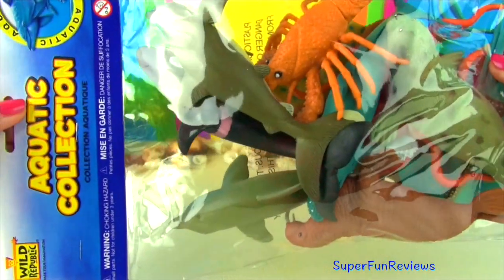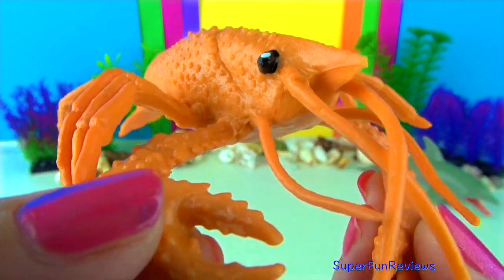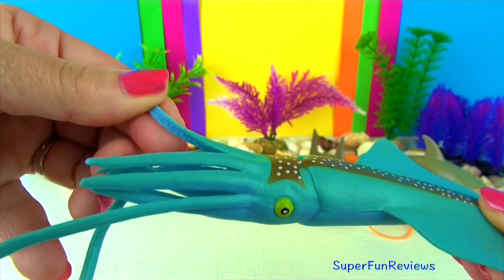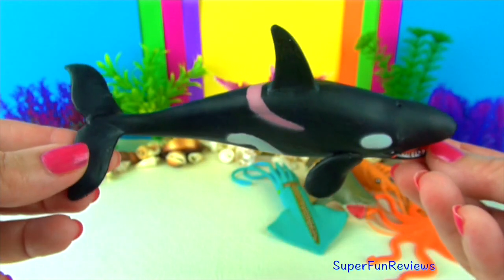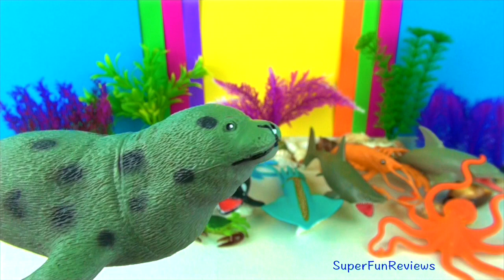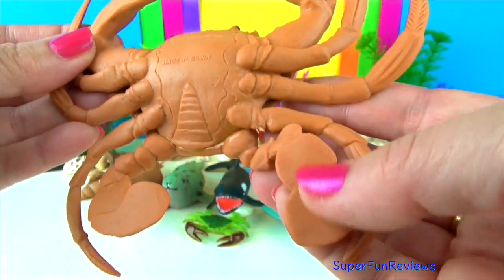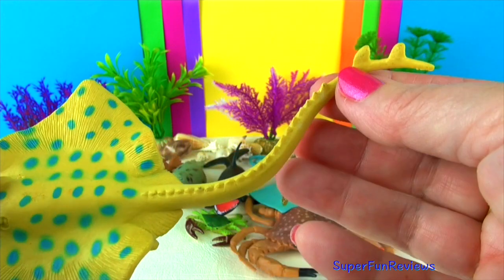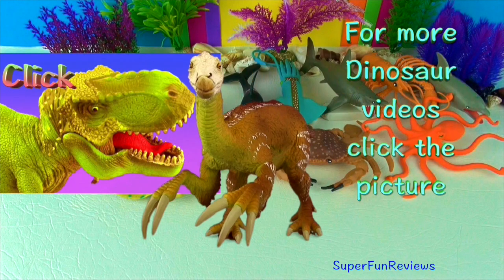11 Sharks Whales Fish Awesome Toy Collection Kids Sea Creatures Toys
I’m opening a bag of Awesome Sea Creatures. In this Toy Collection I can see a Dolphin, Lobster, Great White Shark, Squid, Octopus, Orca, Seal, Walrus, Crab, Blue Whale and a Blue Spotted Stingray and lots more Sea Creatures with some amazing sea animals swimming by. Relax listen the music and wait for the fun ending! Enjoy :D

Shark in other languages tiburón Tubarão squalo cá mập 상어 鮫
Whale in other languages ballena baleia balena cá voi วาฬ 고래 鯨
Ray in other languages Rayo Raio raggio cá đuối รังสี レイ 레이
Fish in other languages Pescado, Peixe, Pesce, Cá, ปลา, 물고기, 魚

Winning a battle can depend on the age and health of the individual dinosaur. Dinosaur sounds may vary depending on which part of the world they come from. Herbivores often fight over territory. My Dinosaurs can time travel to fight and battle in different periods.

Dinosaurs dominated the Earth for over 165 million years, from the Triassic period around 252 million years ago through the Jurassic period and until the end of the Cretaceous period around 66 million years ago, when a mass extinction happened - possibly volcanic activity or a gigantic asteroid which would effect the Earths temperature and weather dramatically. This whole period of time is known as the Mesozoic Era - often referred to as the Age of Dinosaurs. The first Dinosaur remains were discovered by a palaeontologist in 1824. Some of the largest dinosaurs were over 30 metres/90 feet long and up to 15 metres/45 feet tall. The smallest Dinosaur was about the size of a chicken. Some of the largest Dinosaurs like Argentinosaurs, Brachiosaurus and Diplodocus are herbivores (plant eaters). These long necked giants are Sauropods. Some herbivores like Ankylosaurus and Stegosaurus have spikes horns plates club tails to help fight Carnivore (meat eating) Dinosaurs.